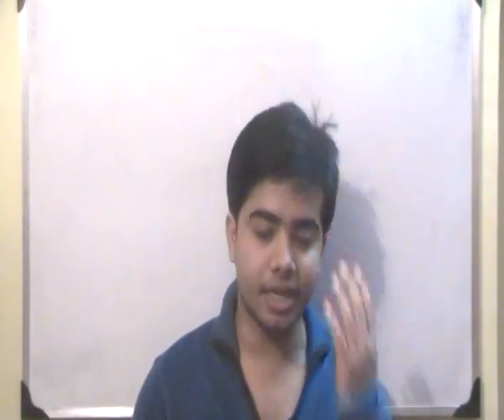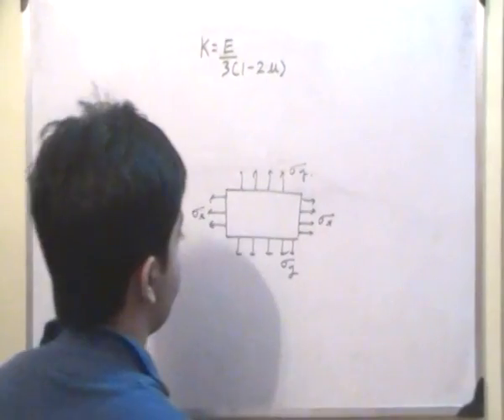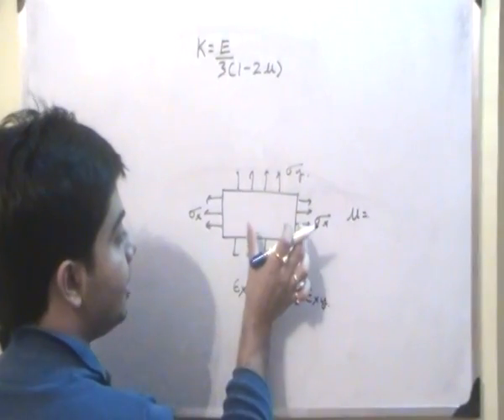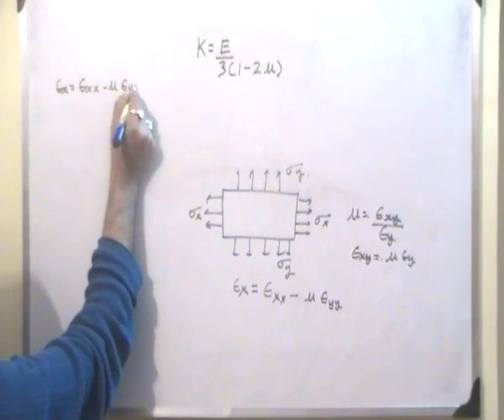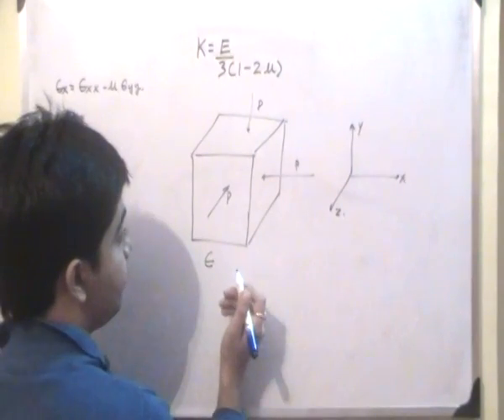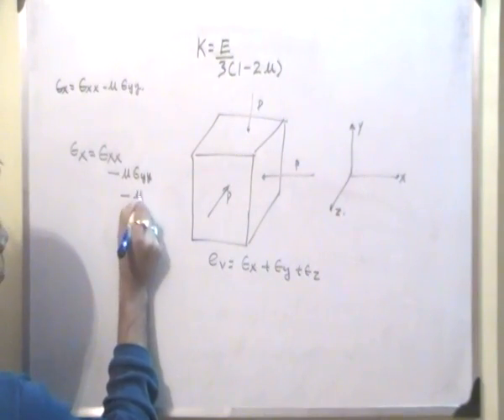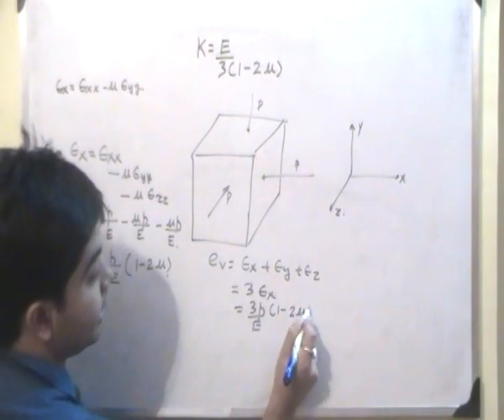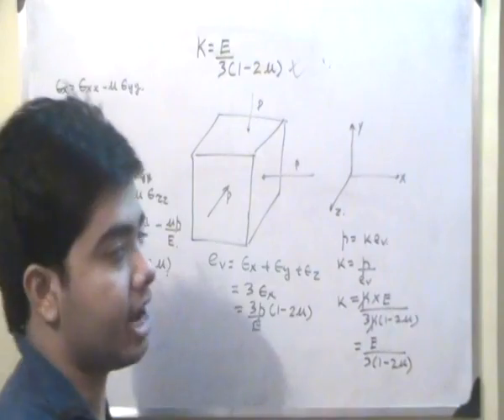relation between modulus of elasticities.MP4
this video is about the relation between various modulus of elasticity.